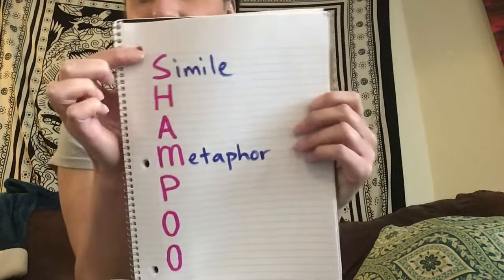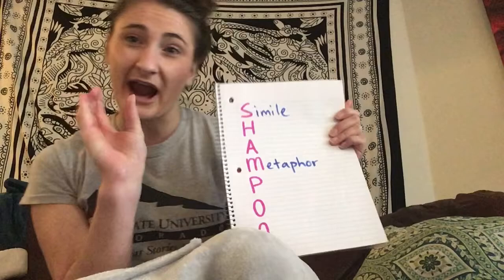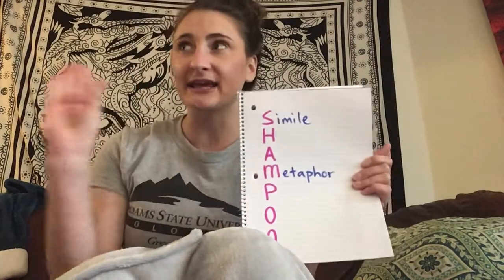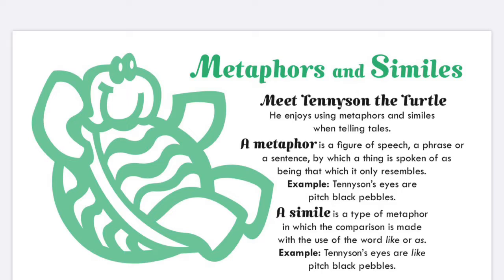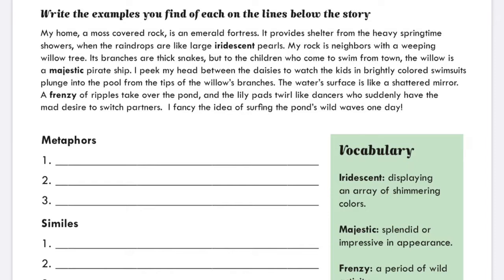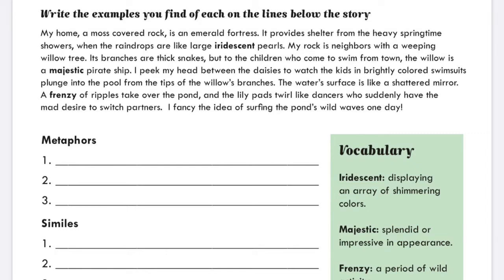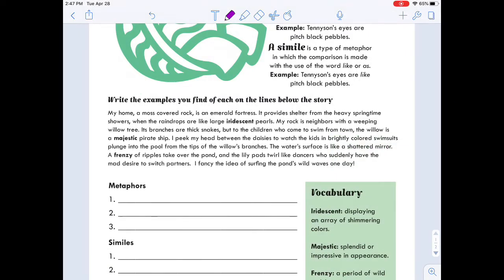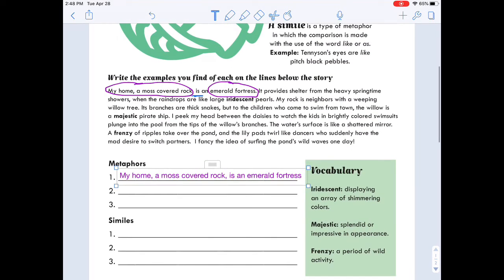Figurative Language - Similes and Metaphors